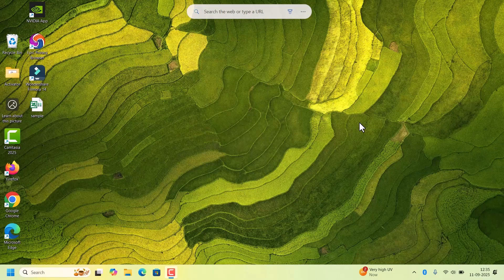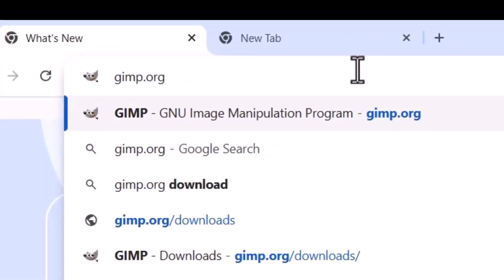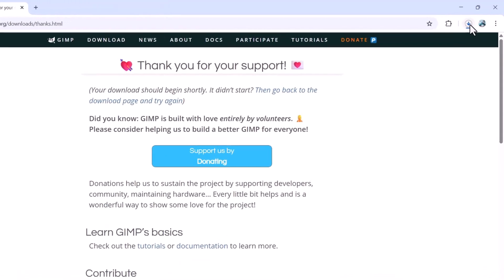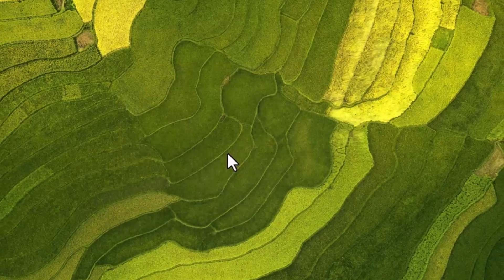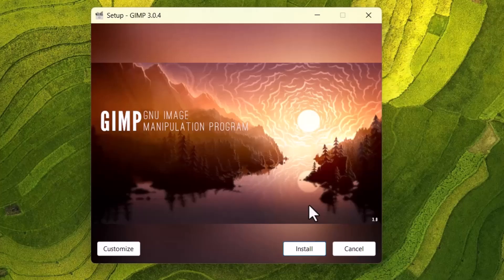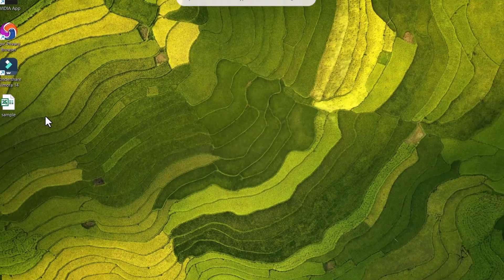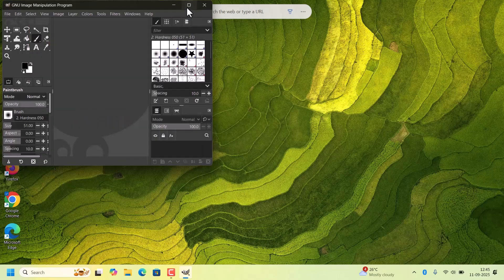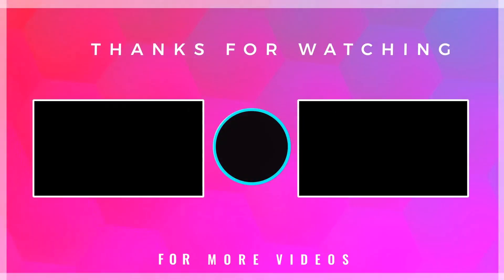How to Download & Install GIMP on Windows 10/11 | Free Photoshop Alternative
Looking for a free photo editing software like Photoshop? 🖼️
GIMP (GNU Image Manipulation Program) is a completely free and open-source image editor that works perfectly on Windows 10 and Windows 11.

In this video, I’ll show you step by step how to download and install GIMP safely on your Windows laptop or PC.

✅ What You’ll Learn:
• Step-by-step installation process
• How to launch and set up GIMP
• Quick look at GIMP interface for beginners

💡 GIMP is a great Photoshop alternative for editing photos, creating graphics, and designing thumbnails — completely free!